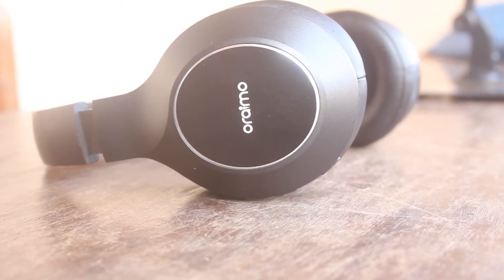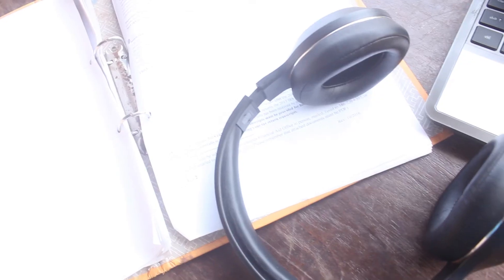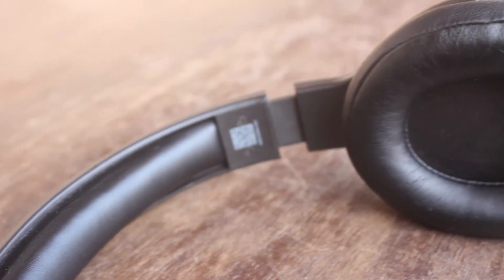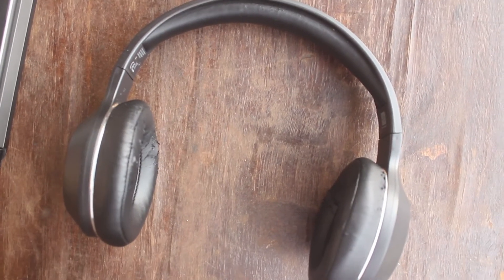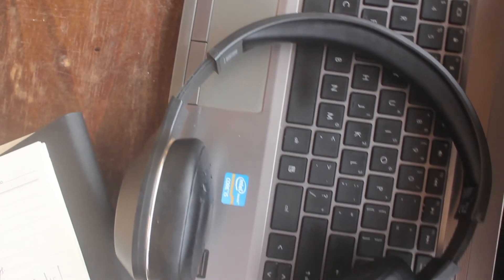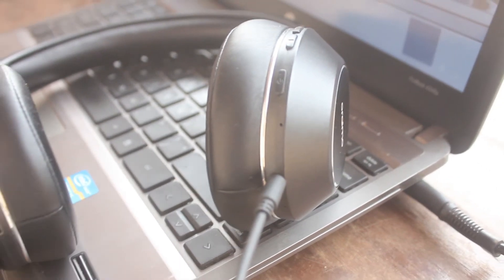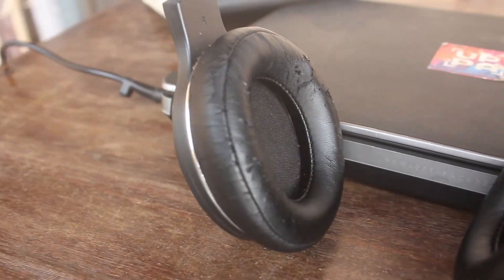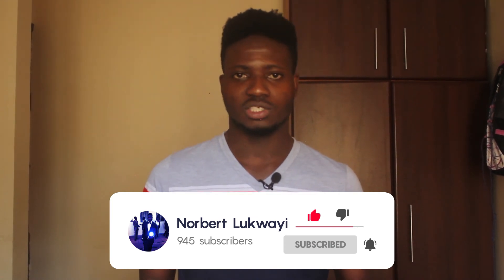Oraimo Studio Quick Review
Today I take a quick look at an older pair of headphones

Twitter: (Warning: i tweet a lot about the Expanse)